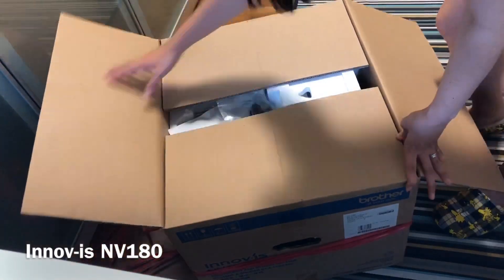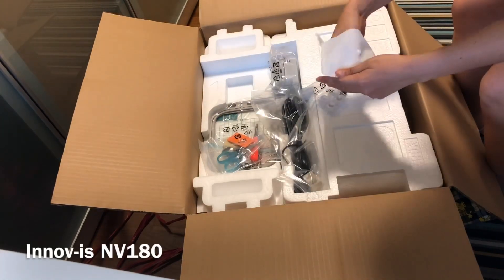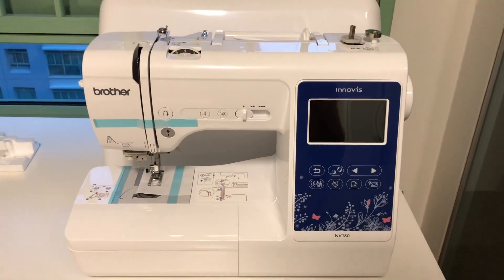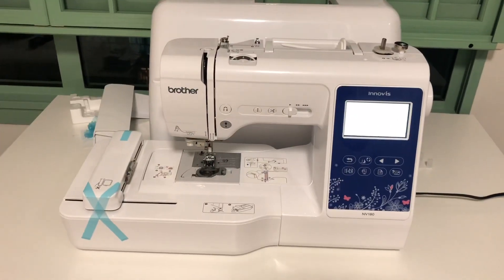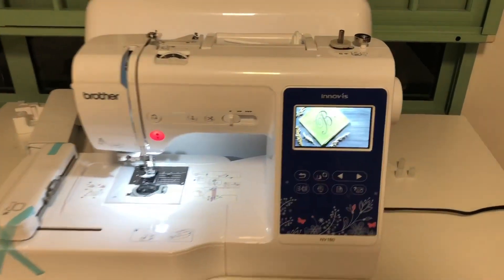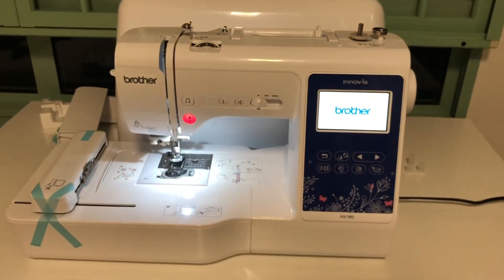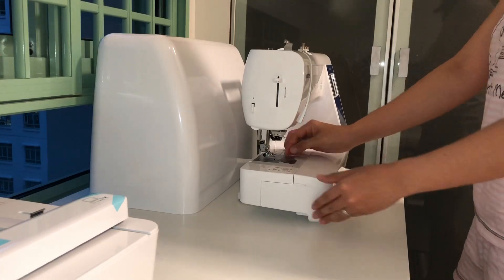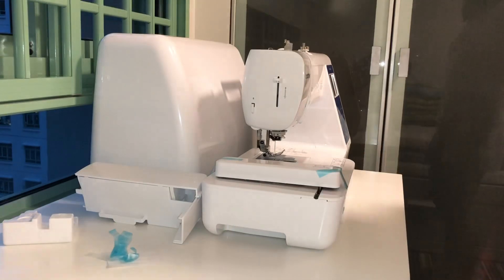Brother Innov-is NV180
Just got my hands on NV180. Unboxing video guys!